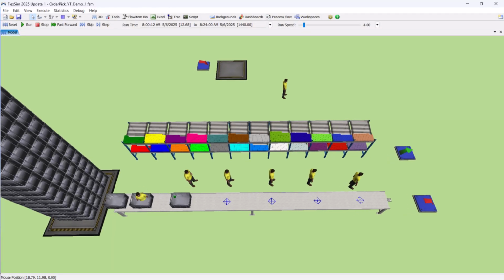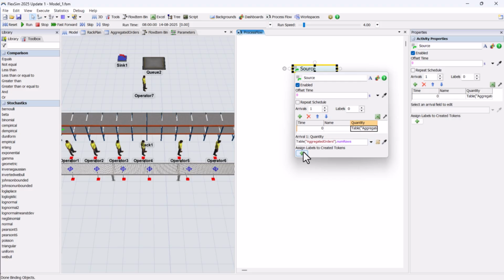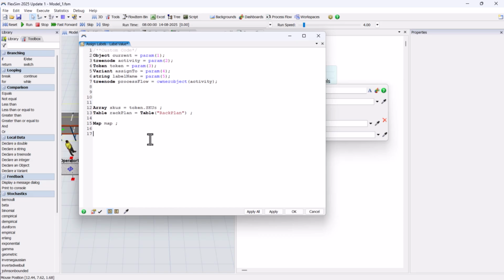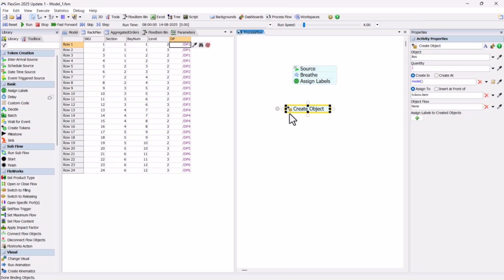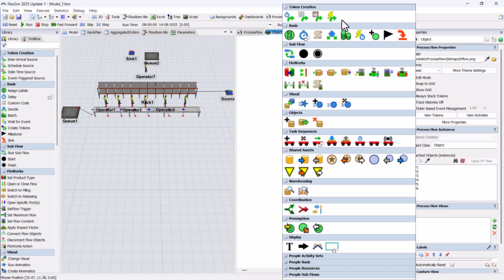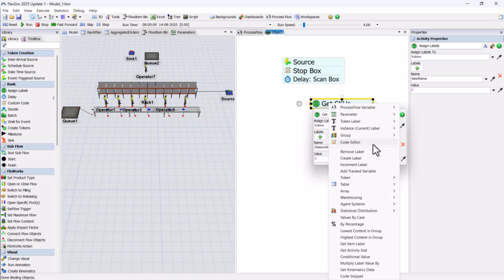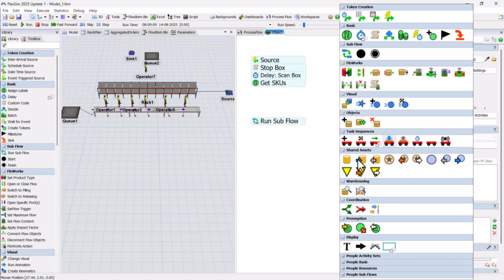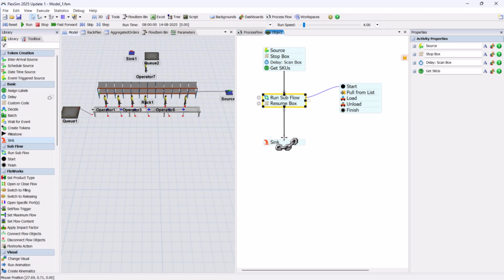FlexSim Warehouse Simulation – Process Flow Logic Building for Order Picking (Part 2)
In this second part of our FlexSim Warehouse Exercise, we dive into the Process Flow logic for the Order Picking Process. You’ll learn how to:
✅ Build order generation with scheduled sources and labels
✅ Use Map variables to link SKUs with stations
✅ Set up Object Process Flows and Event-Triggered Sources
✅ Implement pick-and-place activities step by step

If you haven’t watched Part 1 yet, make sure to check it out first for the warehouse setup.

Happy Simulating!